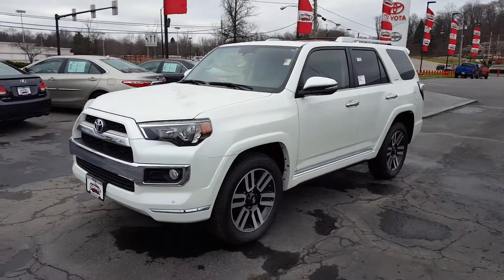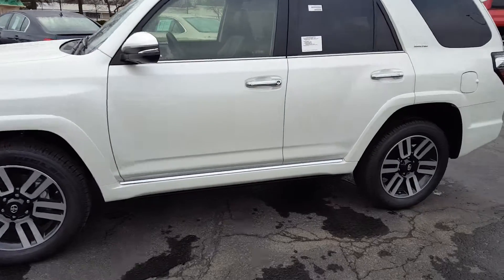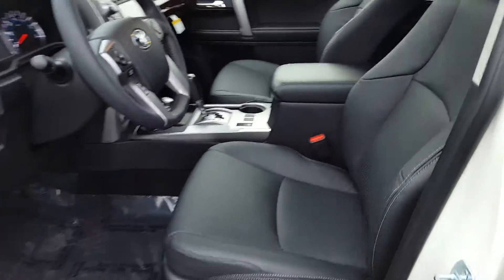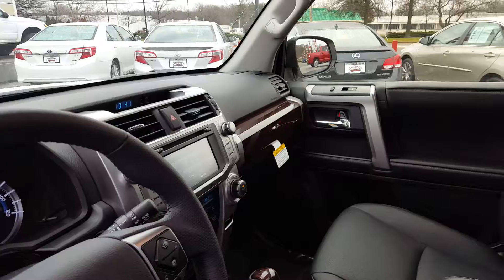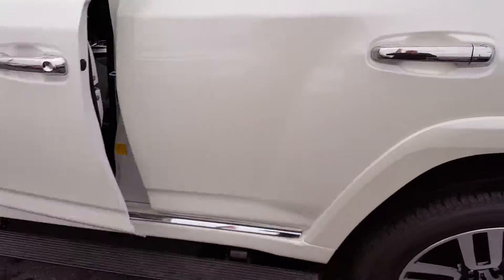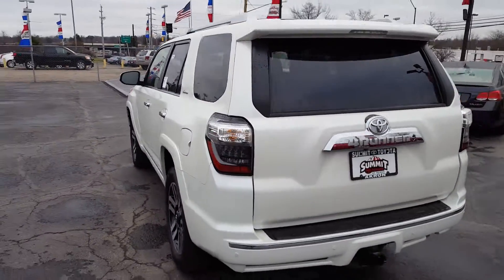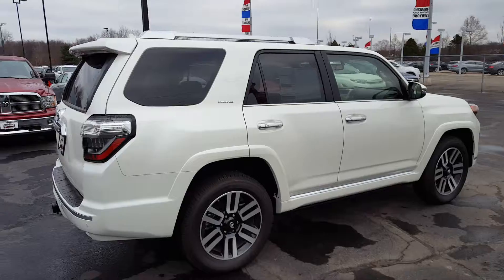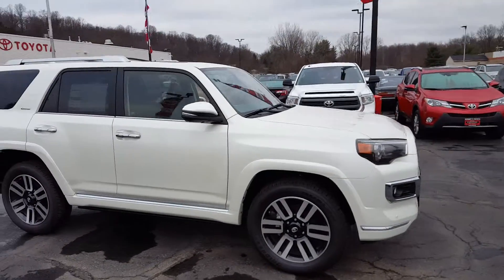2015 4Runner Limited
2015 4Runner Limited